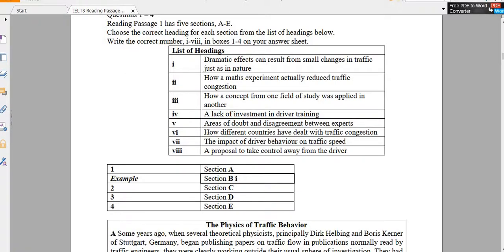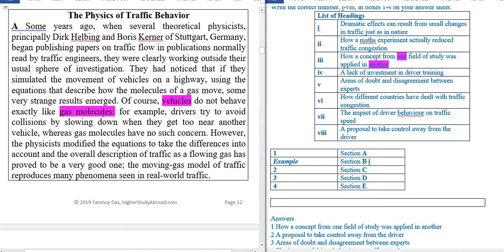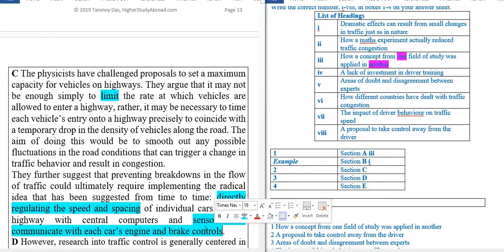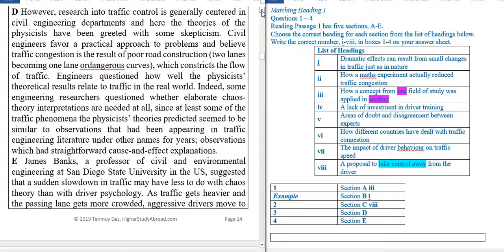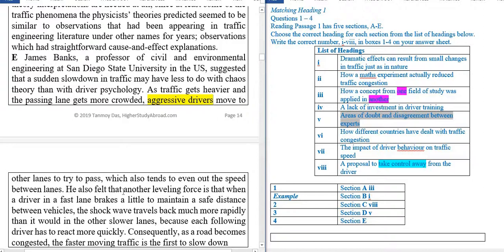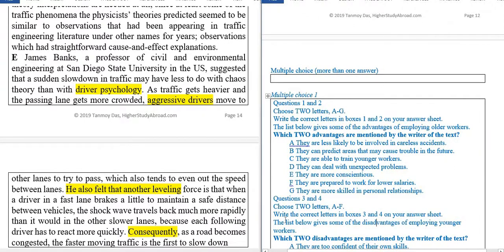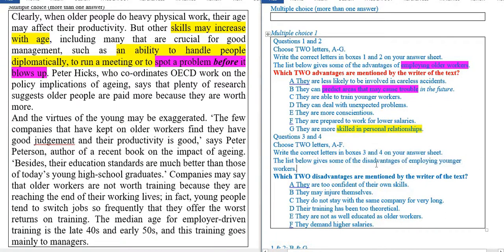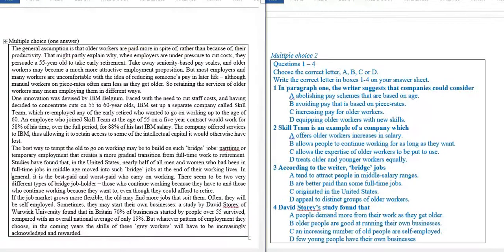R1 5 Matching Heading, MCQ